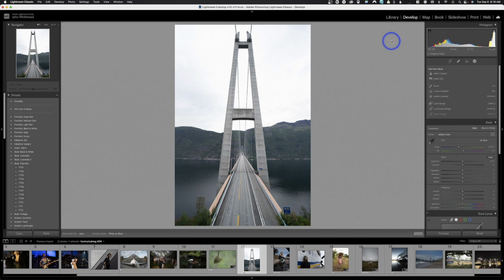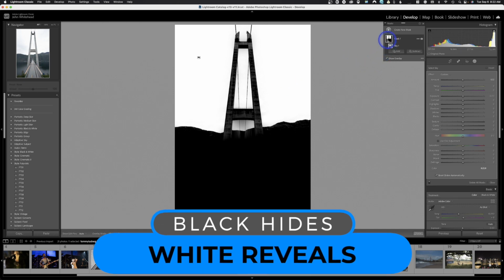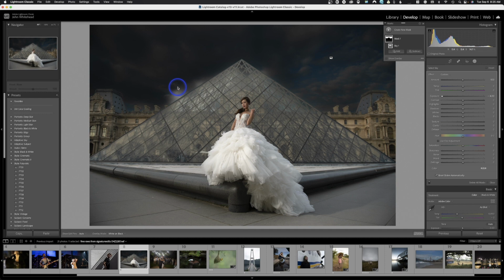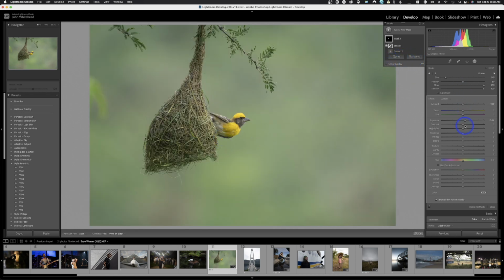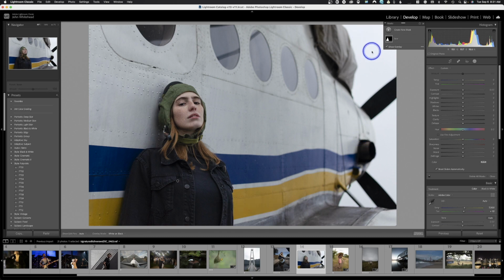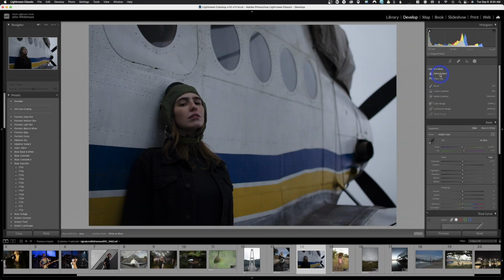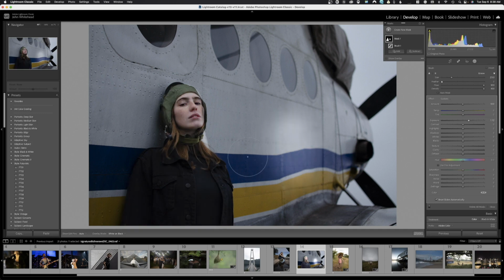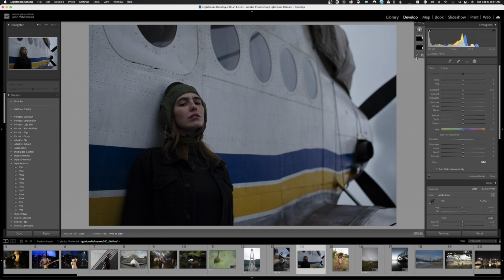Ultimate Adobe Lightroom Classic 2022-"SELECTIVE ADJUSTMENTS" FREE SERIES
This Lightroom Classic series is aimed to teach you how you use Adobe Lightroom Classic from beginning to end.  I will use these tutorials as supplemental videos for my photography classes.  The series will follow the same path as I would teach a college student to use Adobe Lightroom Classic.
This video will focus on how to use the develop module to make adjustment in a specific area or selective adjustment.  The process used is very similar to Adobe Photoshop Masks.

My suggestion would be to learn one aspect of the program, then move on verse just try to find the video that helps.  The more you practice the faster you will pick-up on the techniques of this series.
All images in these Adobe Lightroom Classic tutorials can be found